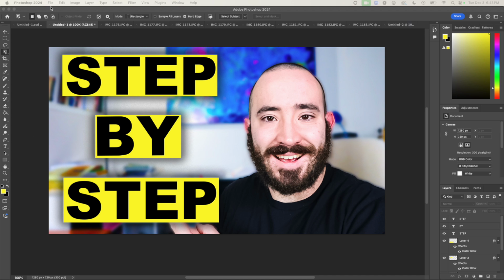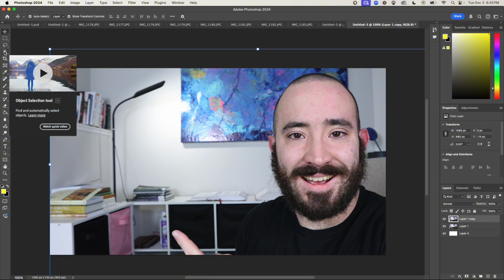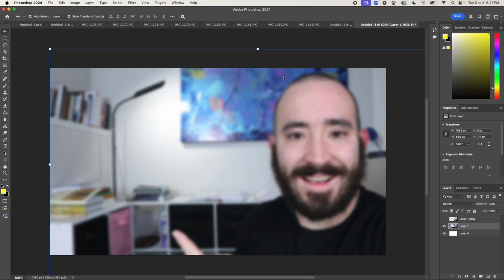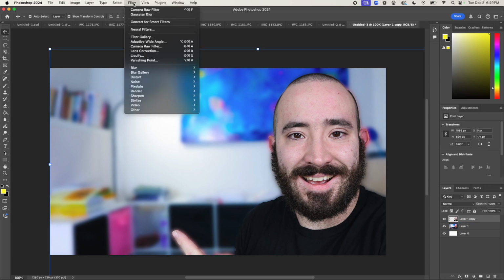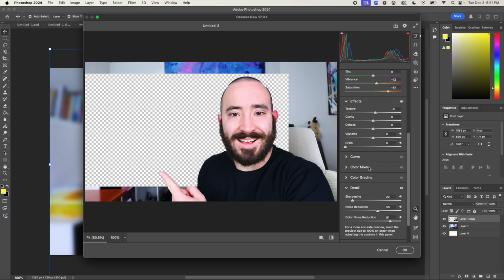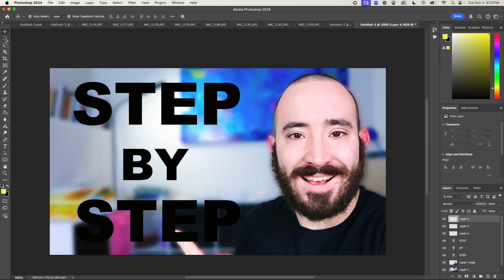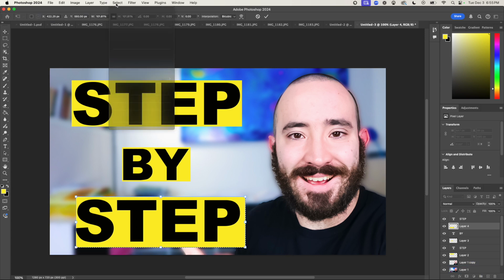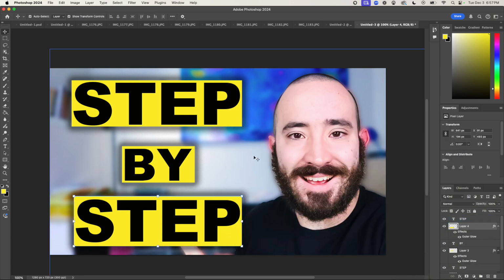Easy 15 Minute Photoshop Thumbnail Tutorial For Busy Creators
in this video i will show you a very simple way to make a youtube thumbnail very easily with photoshop. Learn how to create eye-catching thumbnails in just 15 minutes with this easy Photoshop tutorial. Perfect for busy creators looking to up their YouTube game!
this is very good for beginners